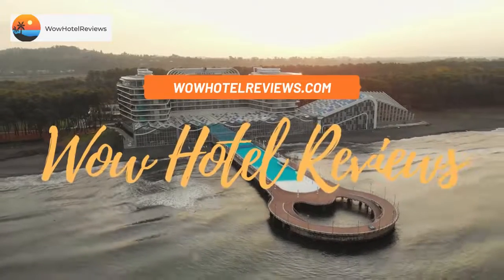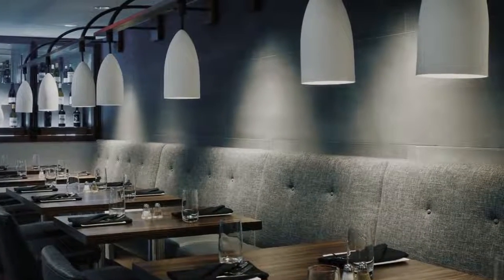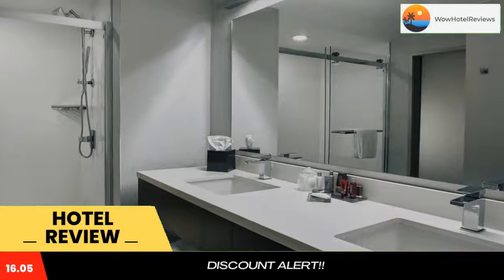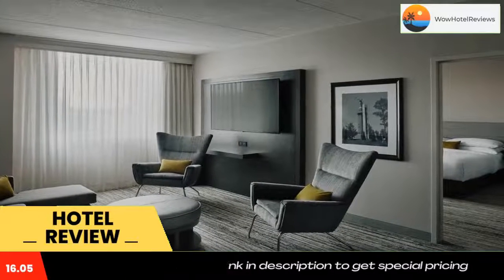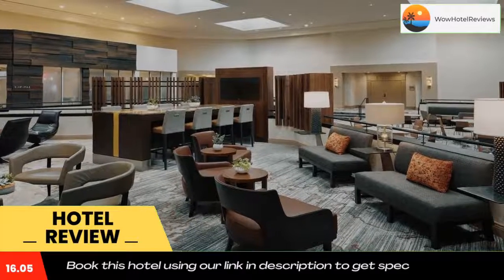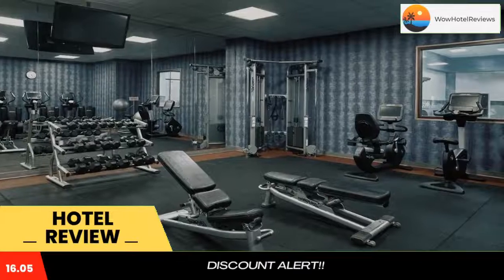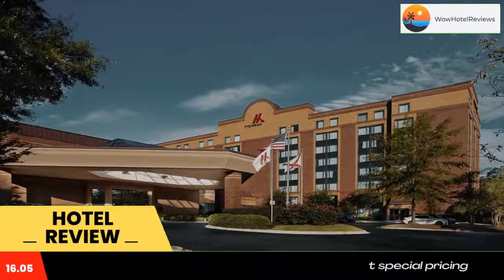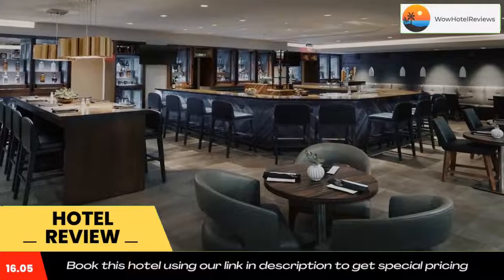Marriott Birmingham Grandview Review - Birmingham , United States of America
Marriott Birmingham Grandview

The Marriott Birmingham Grandview is located next to Grandview Corporate Park, and is a 28-minute drive from Alabama Adventure. It has an indoor pool, and offers rooms with luxury bedding and LCD TV.
Rooms at the Marriott include a well-lit work desk and an ergonomic chair. Extras include a spa-like shower and a 49-inch smart TV with Netflix. Some rooms have a hot tub.
At the Marre & Allen restaurant, guests can enjoy American cuisine in a casual setting. The hotel also offers coffee and newspapers in the lobby.
The Ruffner Mountain Nature Center is located less than 10 miles from the Marriott Birmingham Grandview. Nearby leisure activities include bowling, kayaking and hiking.